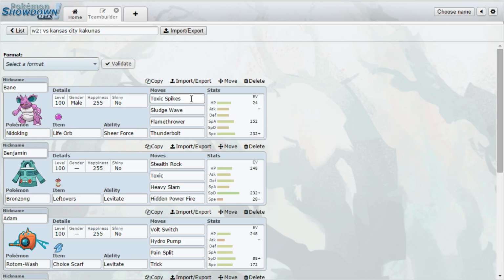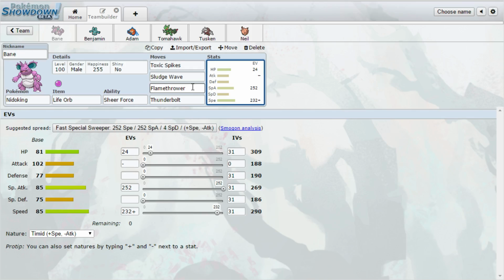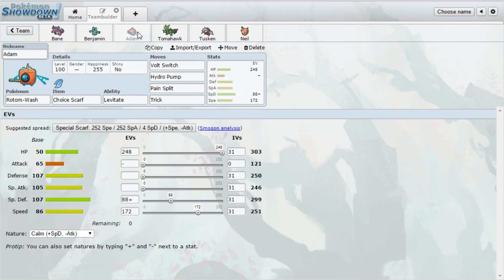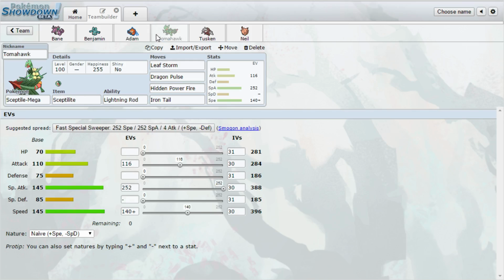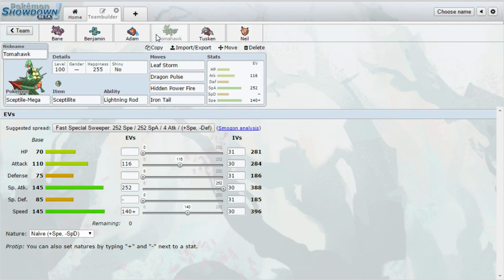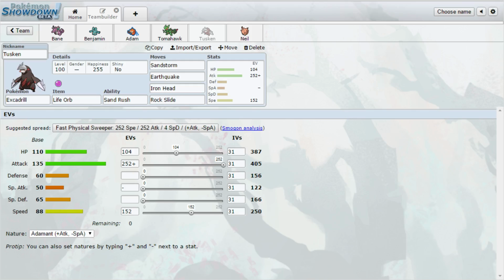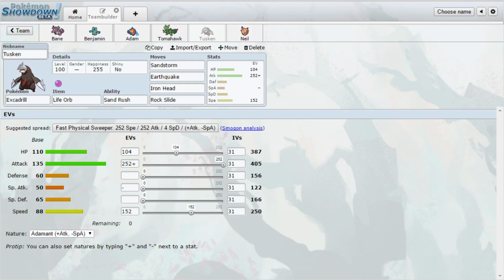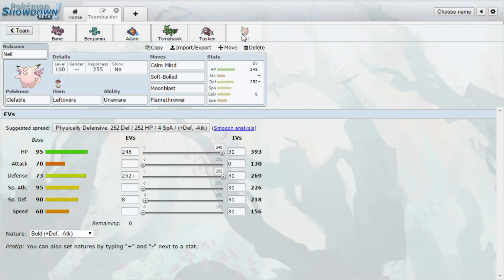[UBC S2] Week 2 Team Prep, Baltimore Oriolus vs Kansas City Kakunas!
I'm choiced_CJ, and we are back with another team prep video for the UBC!  This week we are taking on TheBeesKnees and the Kansas City Kakunas!  After a tough 102 turn loss last week, can our offensive team bring home a W against Adam?

Pokemon is owned by Gamefreak and published by Nintendo.